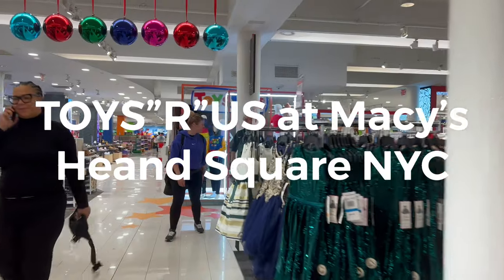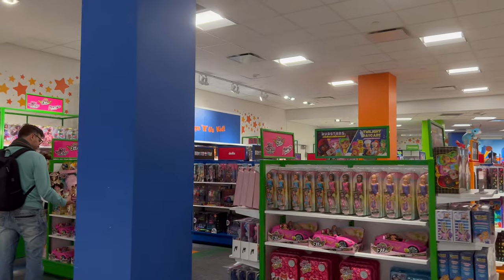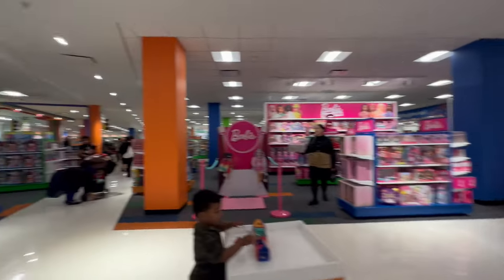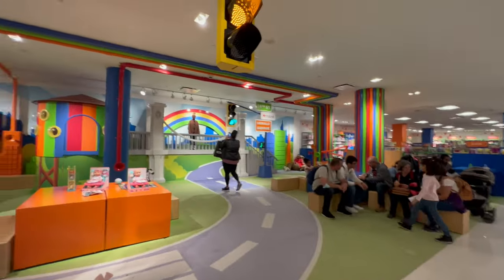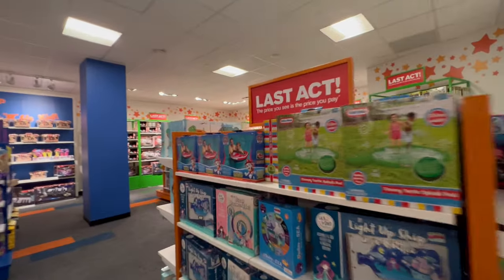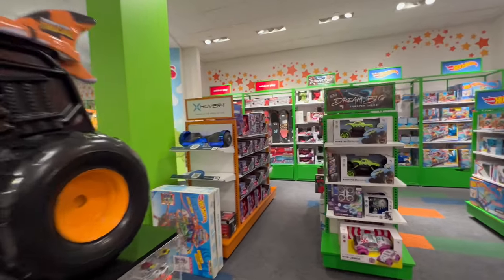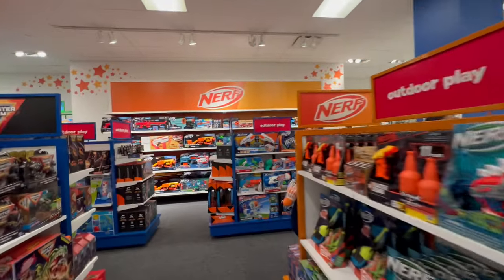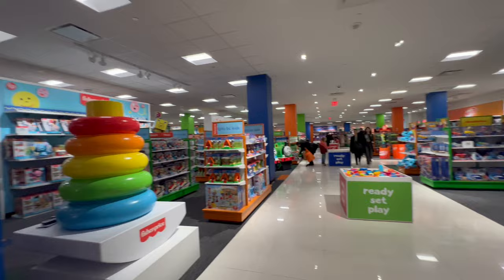TOYS”R”US at Macy’s Herald Square NYC